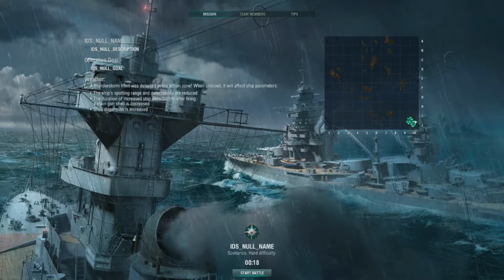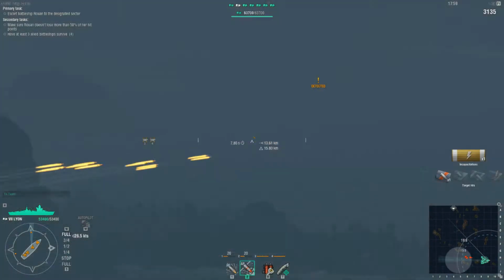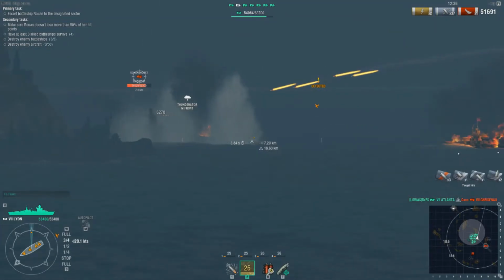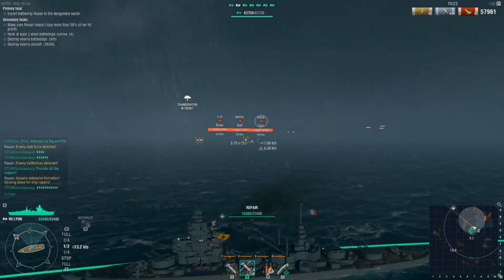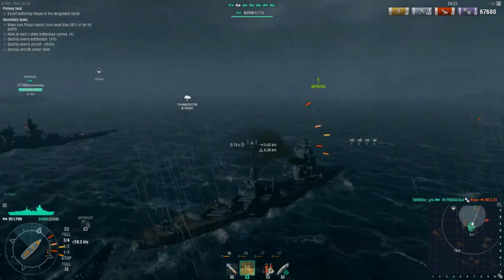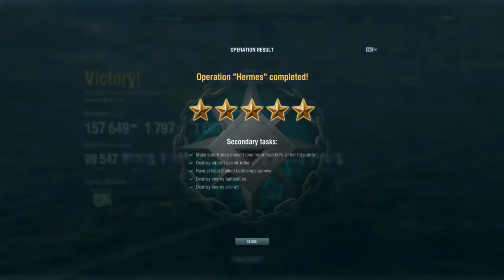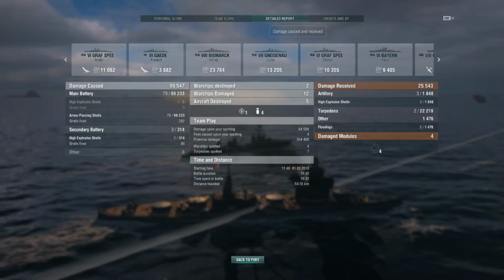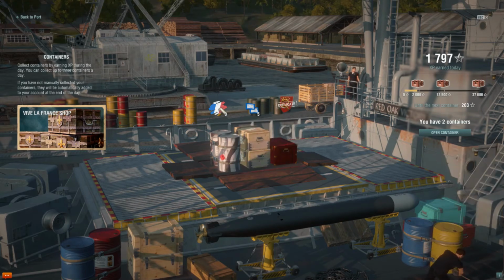World of Warships: Operation Hermes